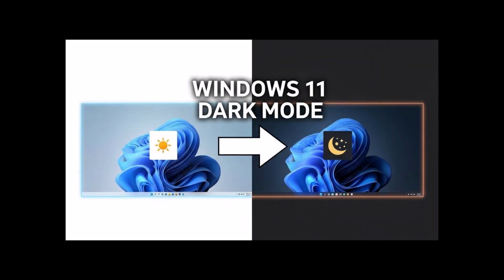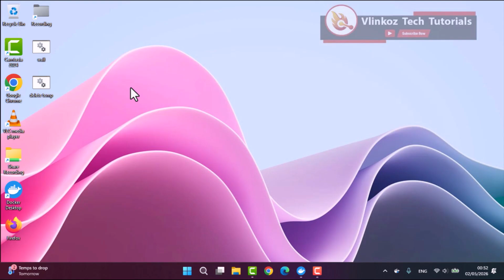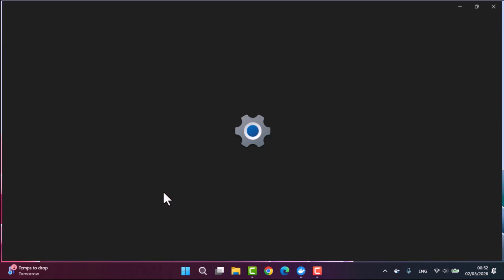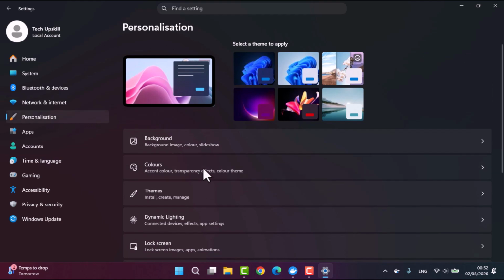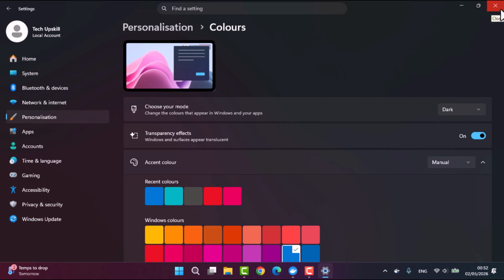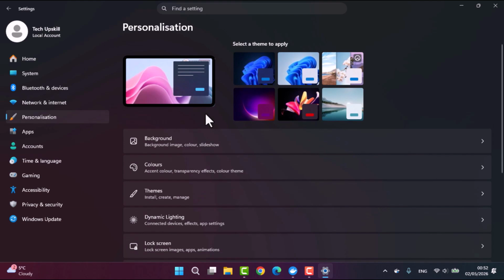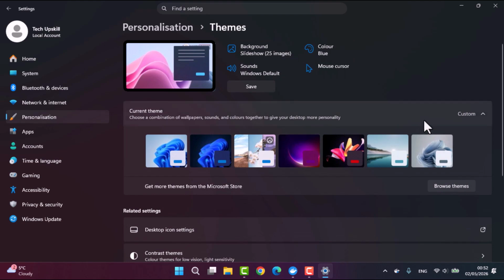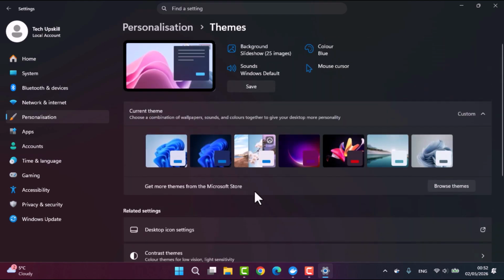How To Enable Dark Mode In Windows 11 Dark Mode Tutorial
Unlock Windows 11 dark mode in seconds with these two simple methods. Discover how to easily switch your operating system to a sleek, eye-friendly dark theme.

⏱️ Timestamps ⏱️
00:00 Intro
00:17 Steps
01:05 Outro